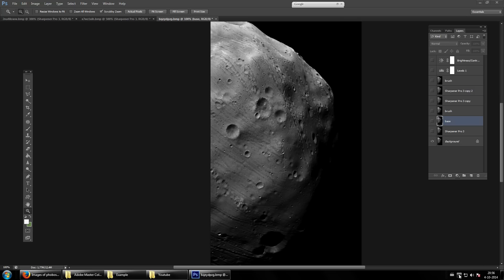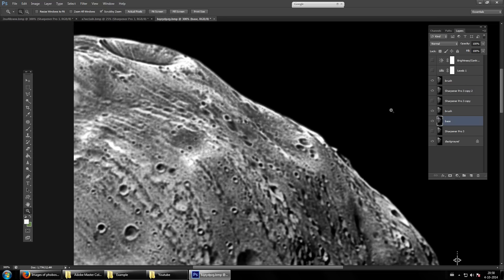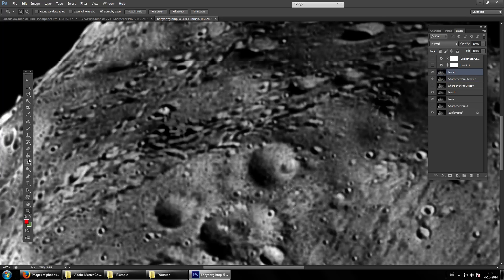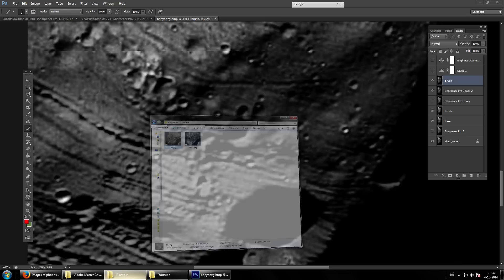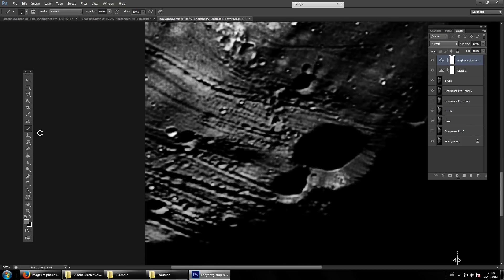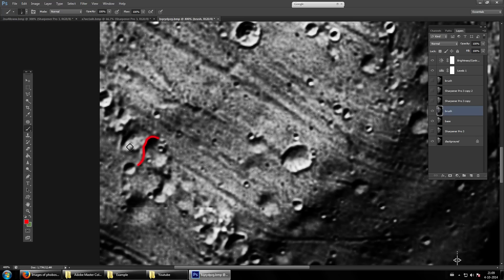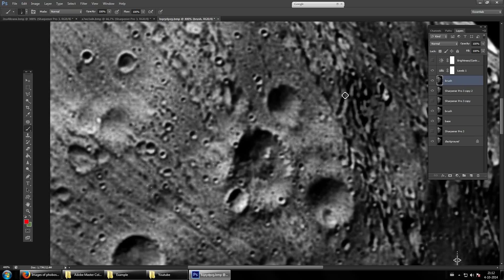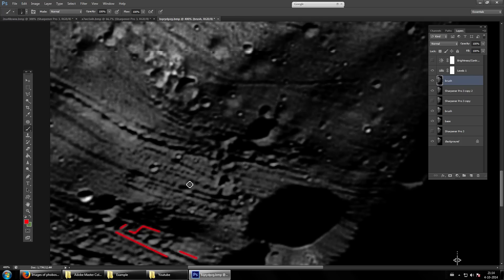Phobos - Structures and Anomalies